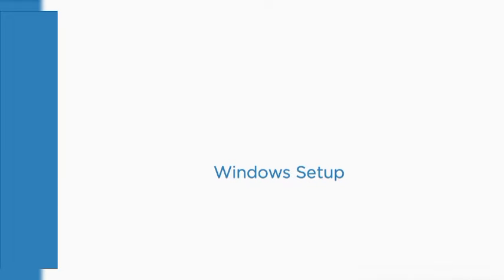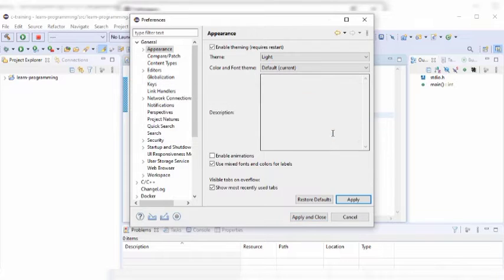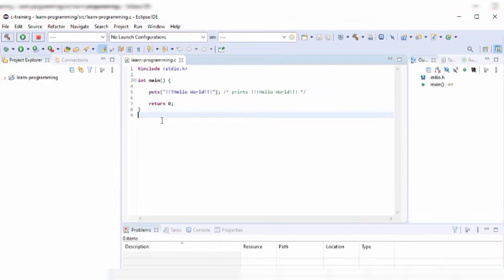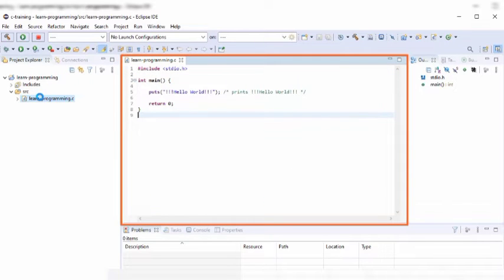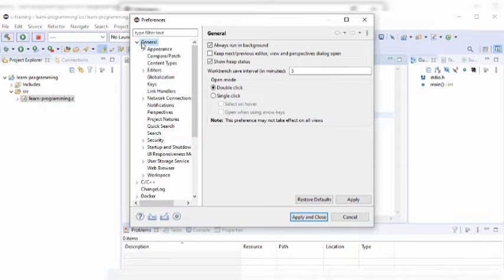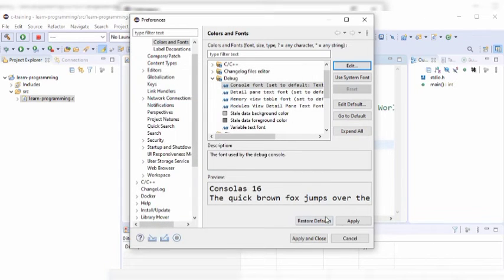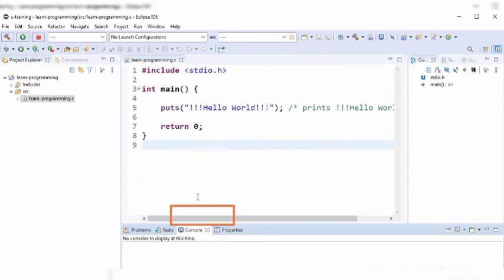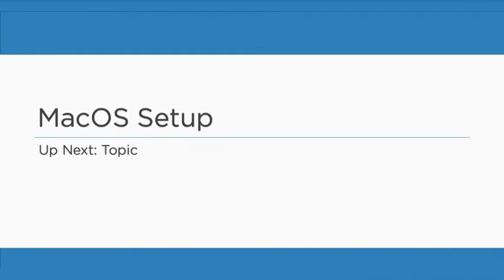second lecture write✍️ program in c|c language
second lecture wirte program in c|c language